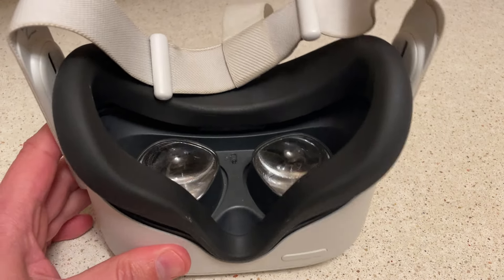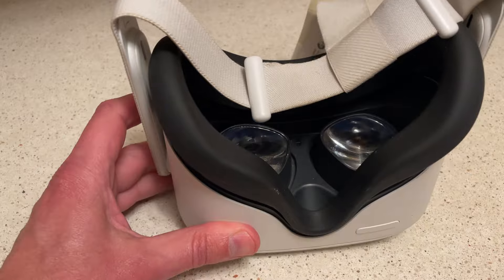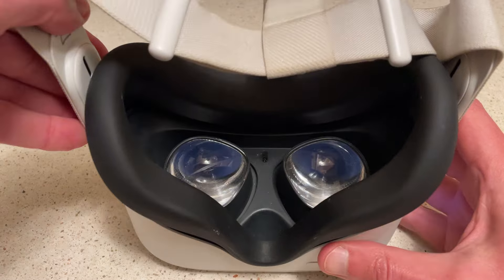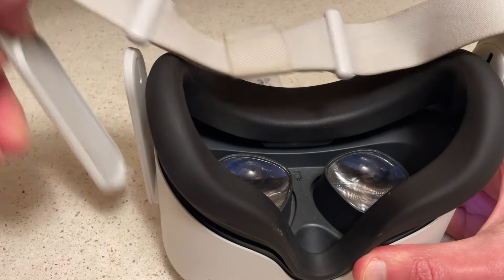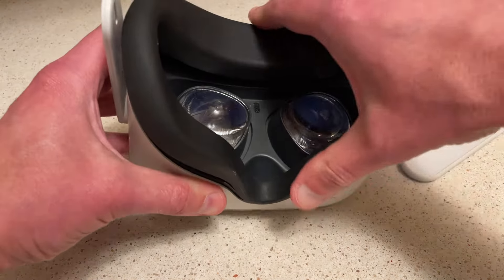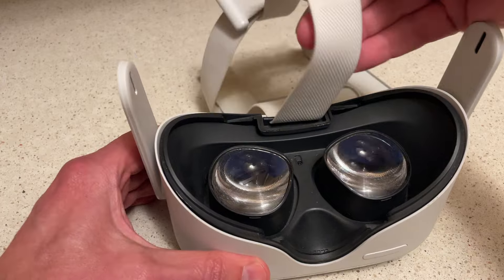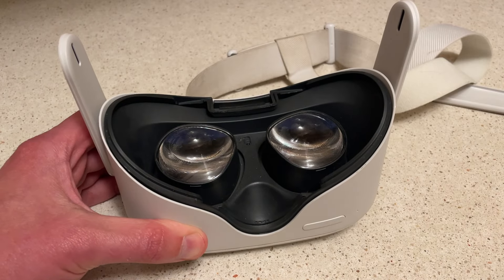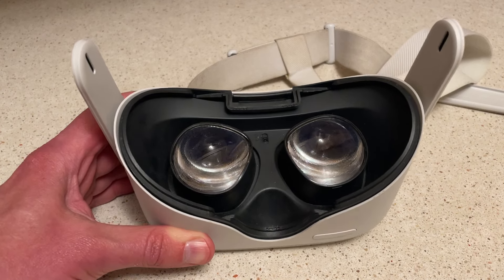How to Remove Head Strap on Oculus Quest 2 Head Set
This is a quick video on how to get the head strap off a Oculus Meta Quest 2 VR headset.